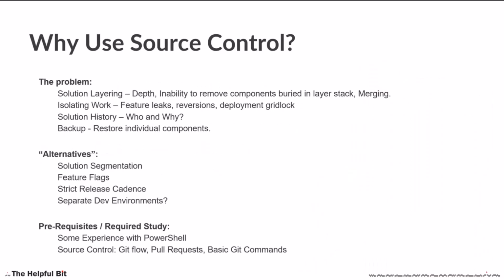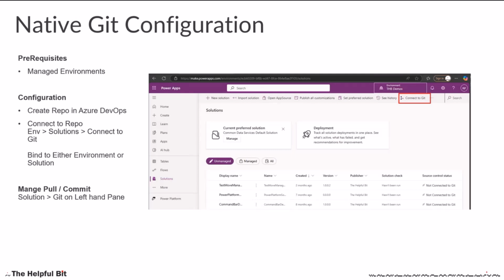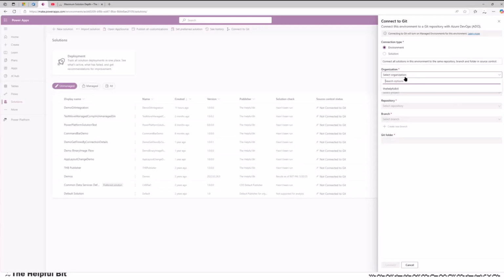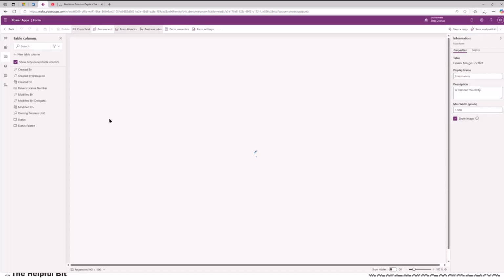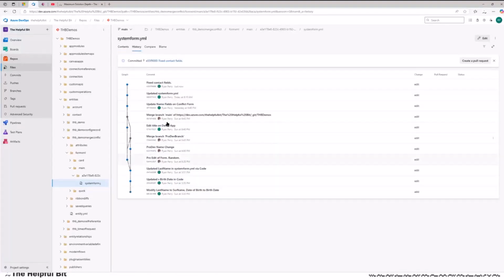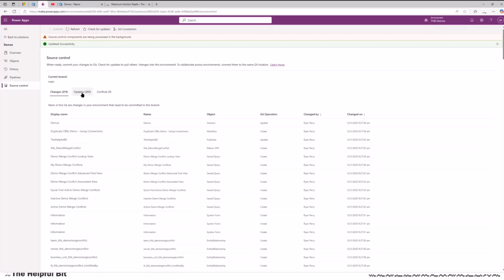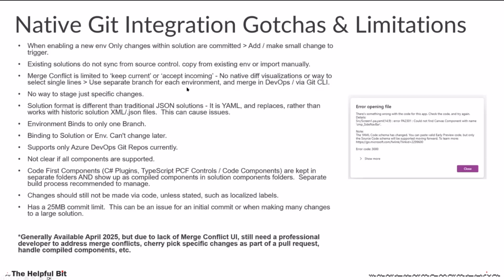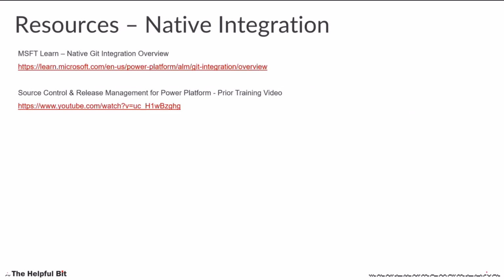Power Apps Git Integration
📺 Ryan Perry (Planet Technologies) walks through the newly released Git integration for Power Platform, showing how it simplifies source control for fusion teams. He explains the setup, how to connect environments to Azure DevOps, and how to handle conflicts between pro developers and citizen makers—making version control more accessible than ever.